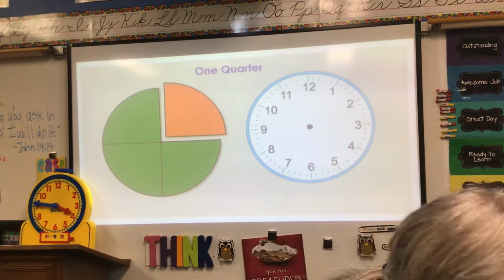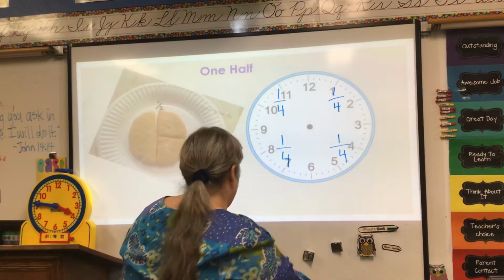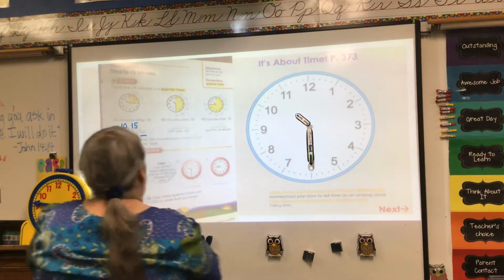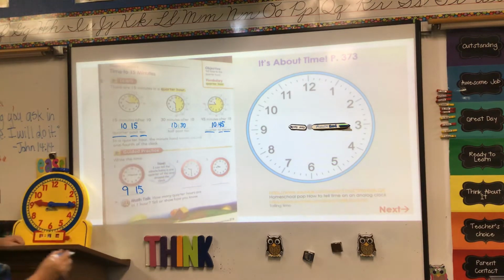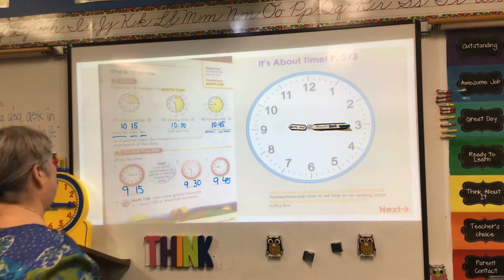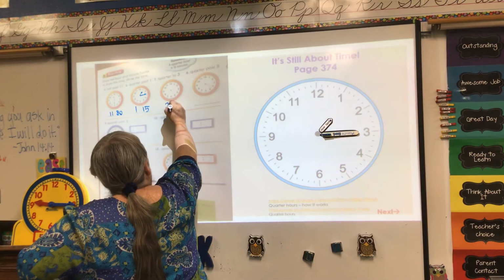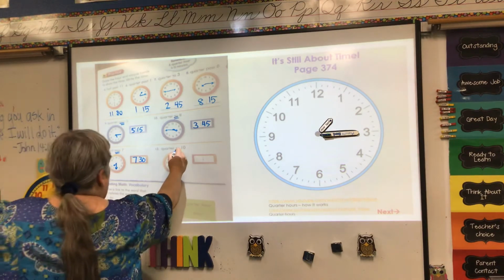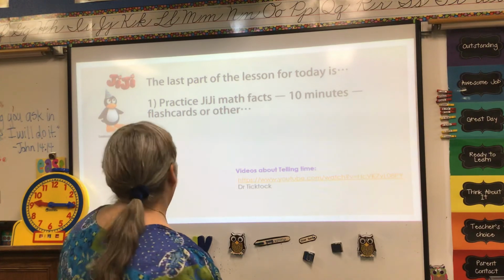Math May 13 2020 Time